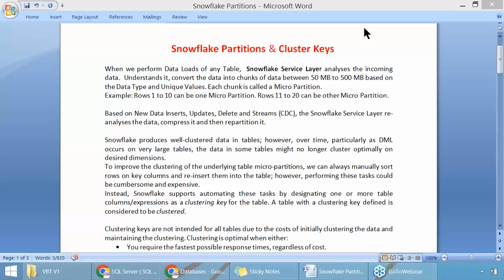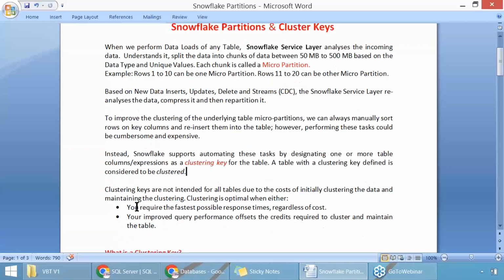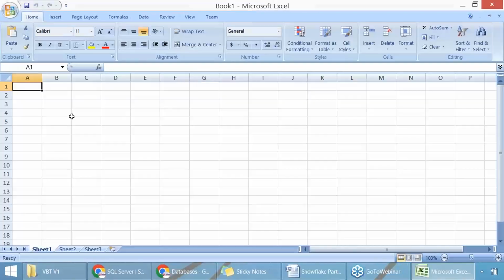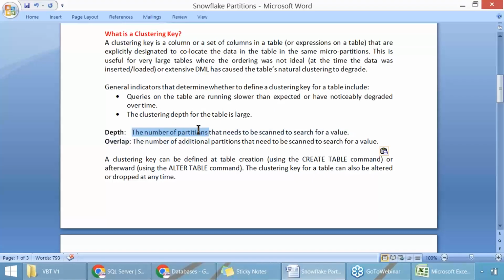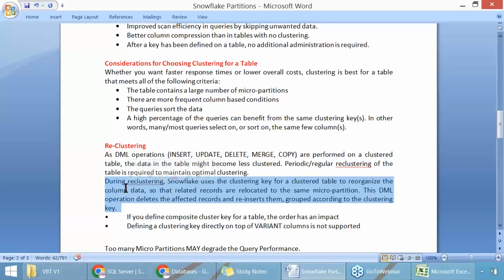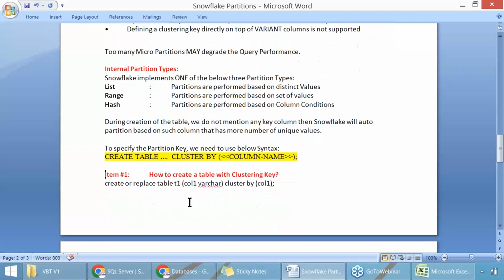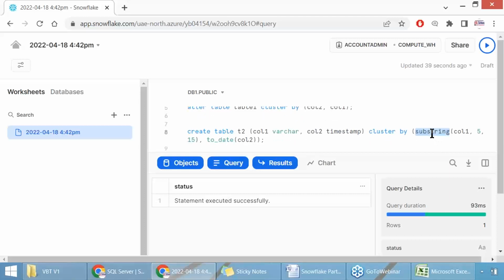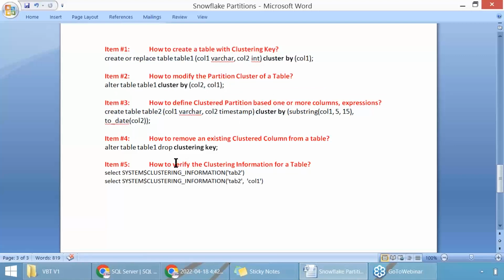Snowflake Partitions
Snowflake Partitions with Cluster Keys, Tuning Mechanisms.